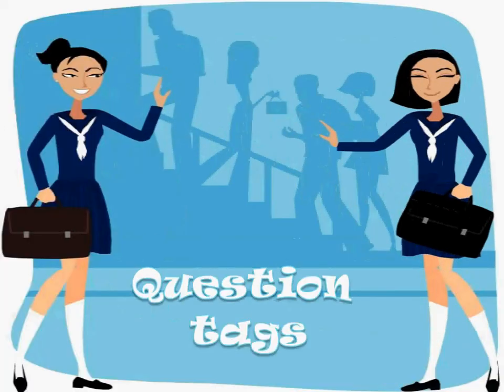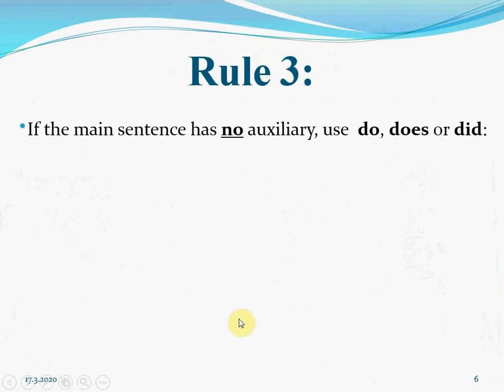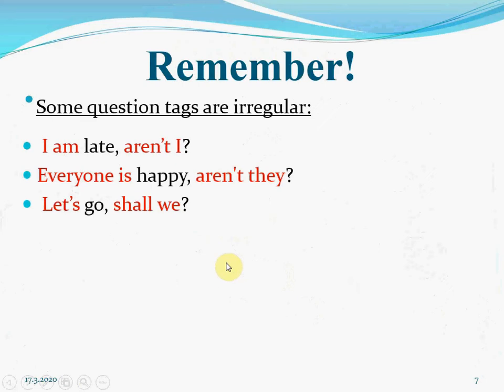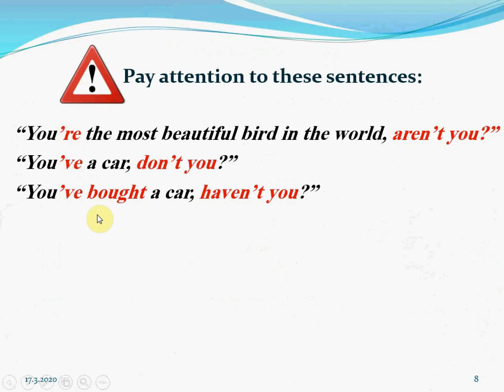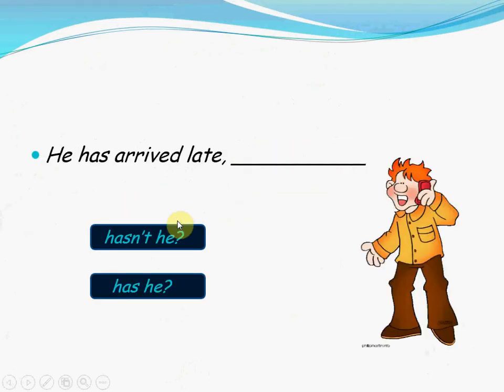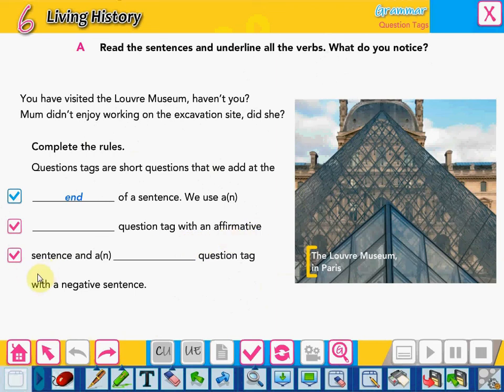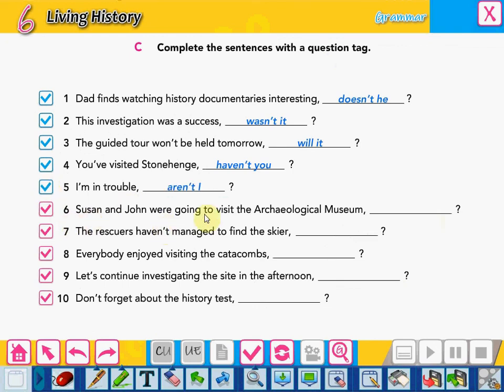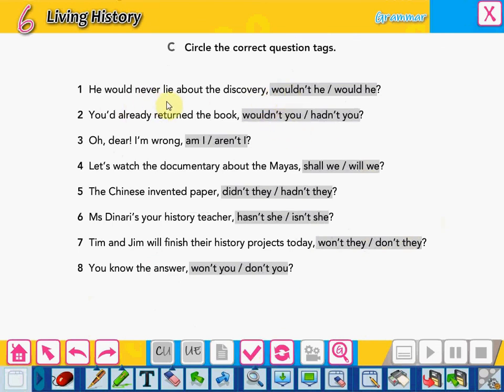questions tag - prep 2